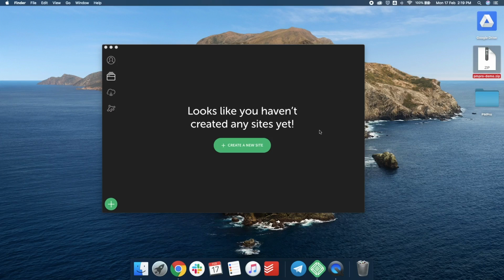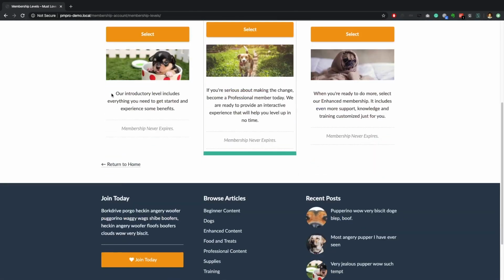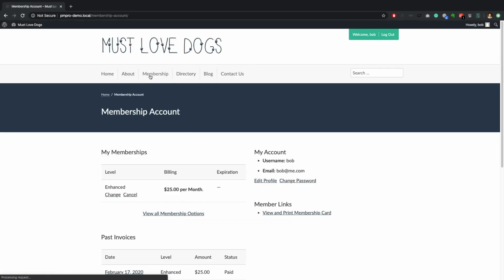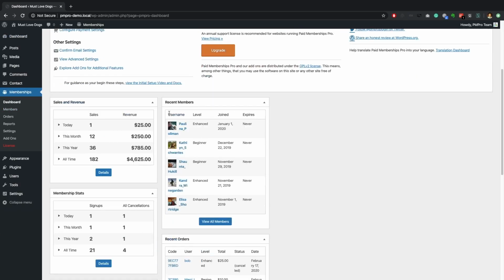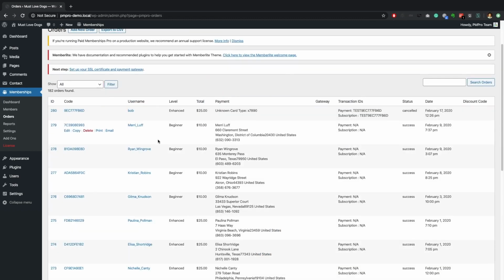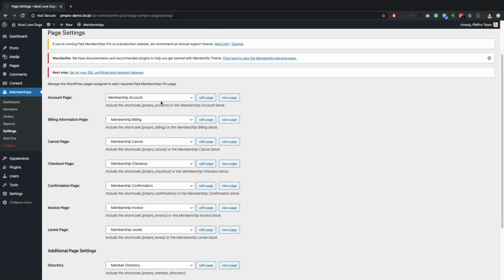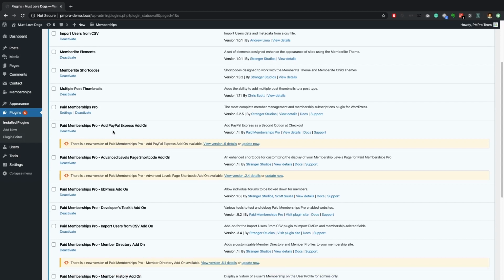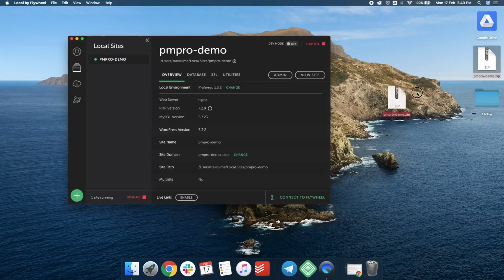How To Set Up A Demo Membership Site | Paid Memberships Pro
In this video, we'll walk you through how to set up a Paid Memberships Pro Demo Site. Use this demo/test site to explore key features that Paid Memberships Pro has to offer. Both as a member and an Administrator.

USEFUL LINKS